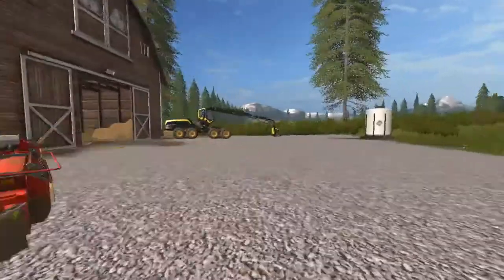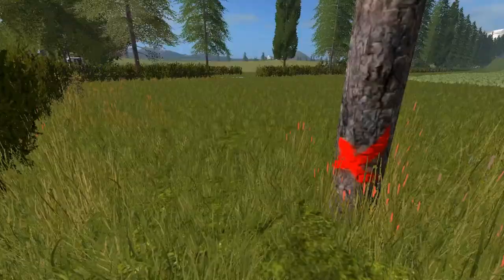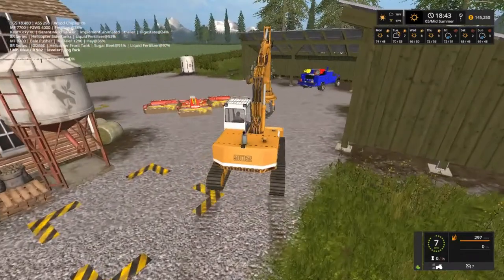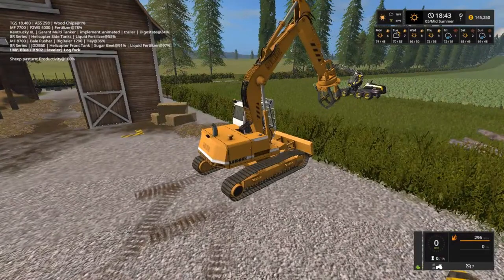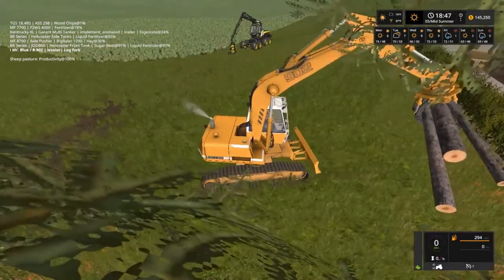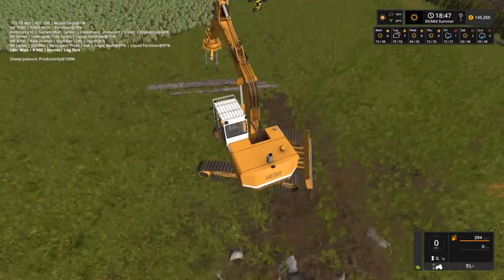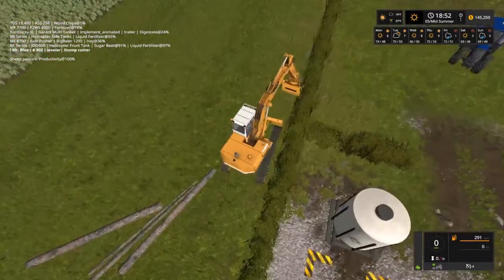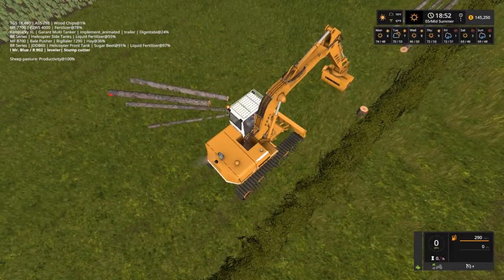Let's Play Farming Simulator 17, Snettertons Farm, Ep 25 With Mr Blue